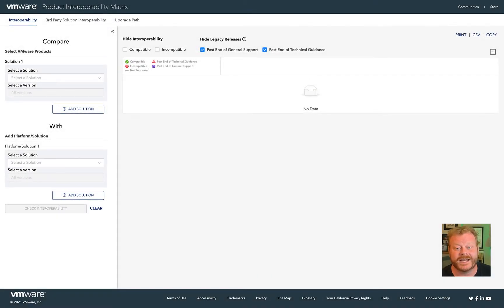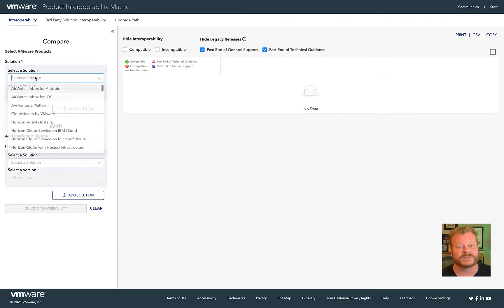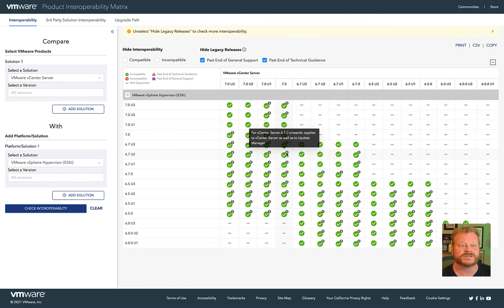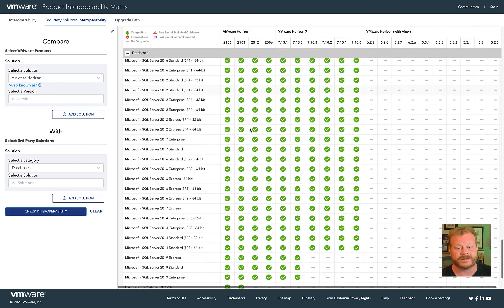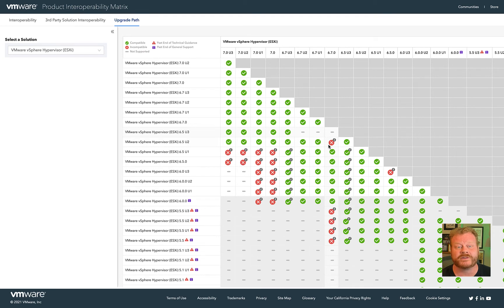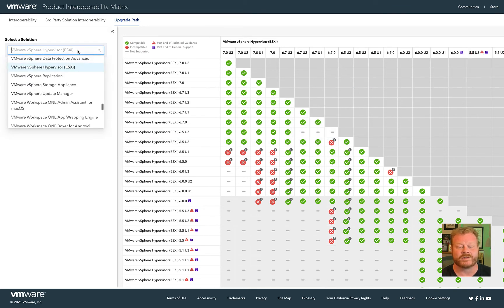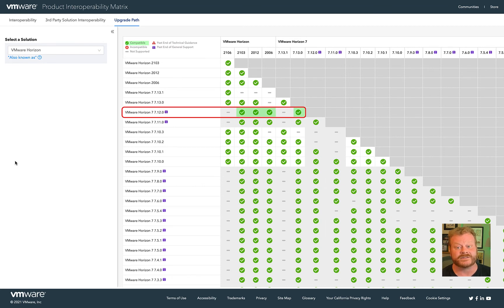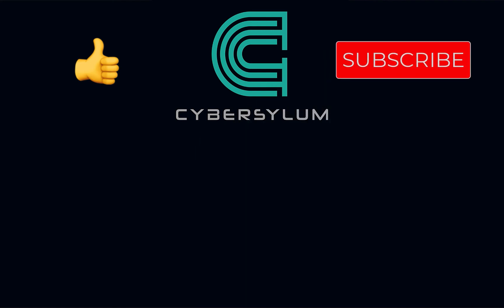VMware Product Interoperability Matrix - Plan your Upgrade!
The VMware Product Interoperability Matrix is essential to planning a successful upgrade in your environment.

This video will show you how it can help you understand
*  how different versions of VMware products work together (or dont't)
* What versions of 3rd party tools to use
* What version you can upgrade to next

Once you have watched the video, you can check out the tool yourself